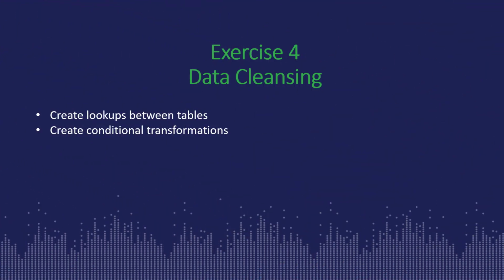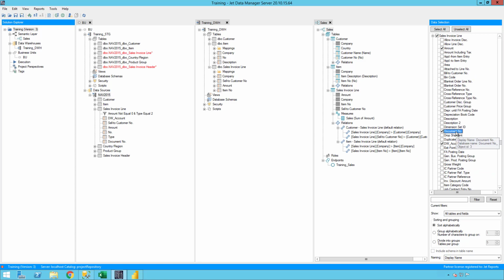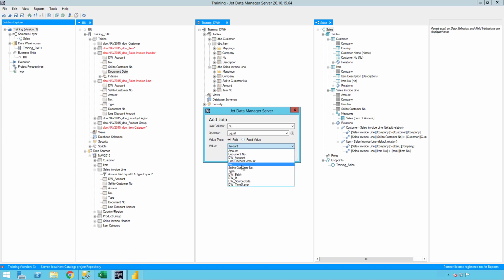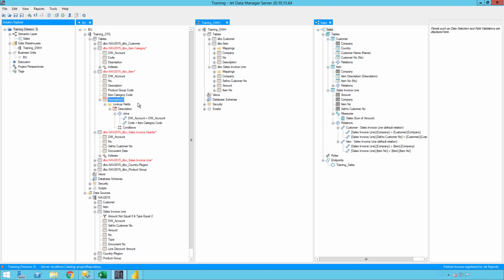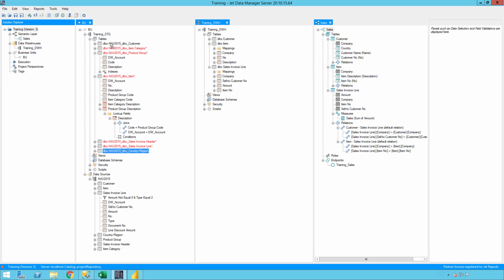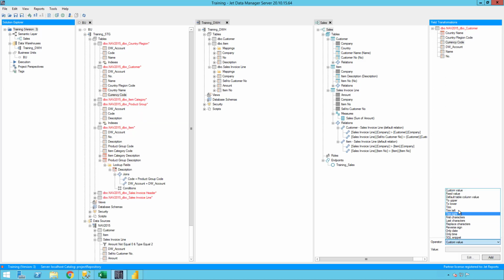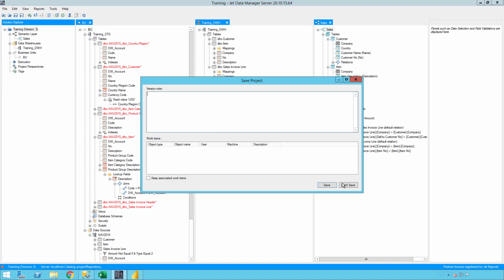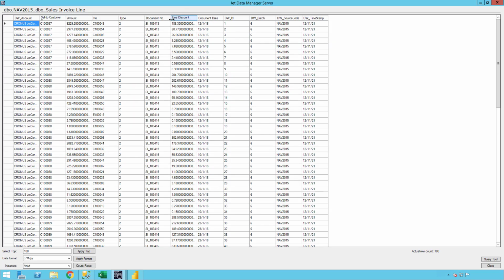Jet Analytics Basic - Exercise 4 Data Cleansing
Part 4 of an 11-part video series, where I go through the basic training materials for Jet Analytics.
This serves as a supplement and reference to the training materials, not as a stand alone training.

Table of Contents:

00:00 - Ex 04 Data Cleansing